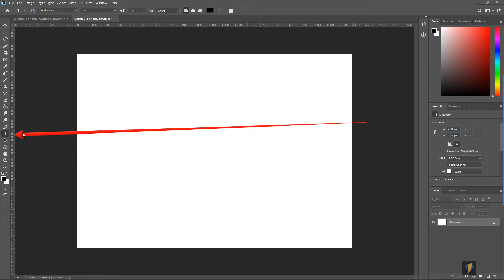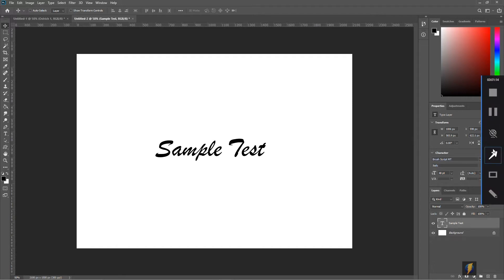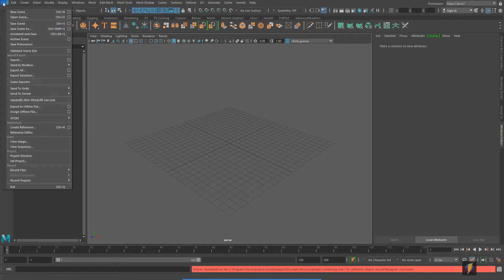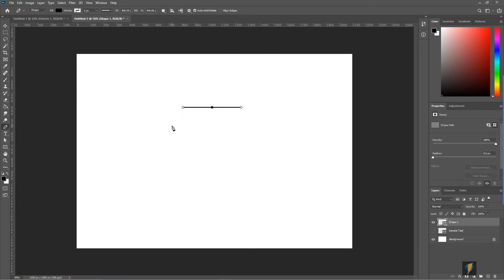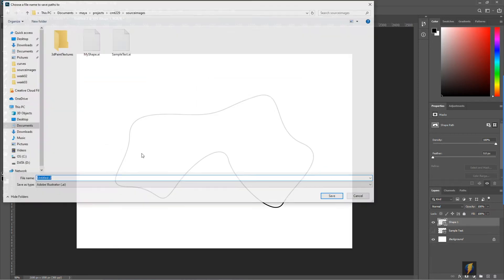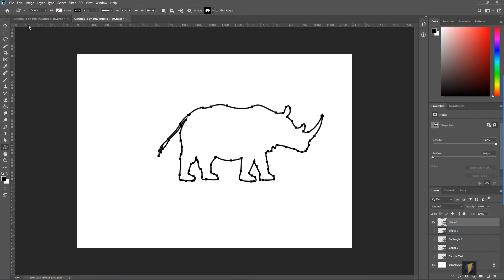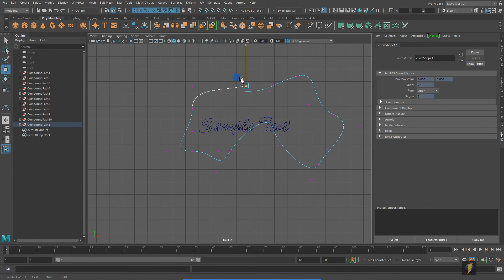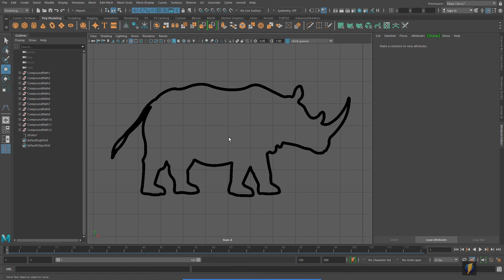Learning Maya - Importing Curves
Not only can we create curves in Maya, we can also import them into our scenes from other software. In this video we look at importing curves from Photoshop.